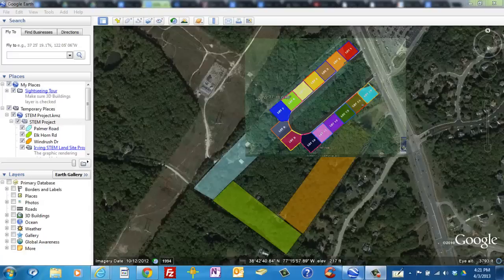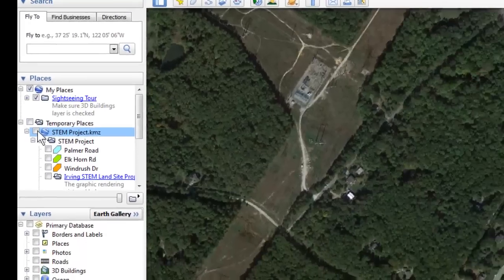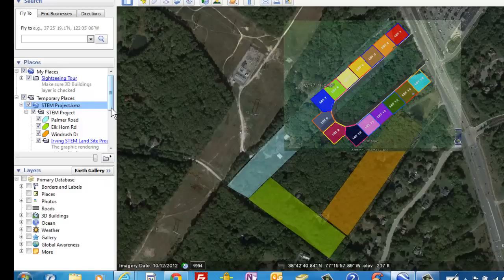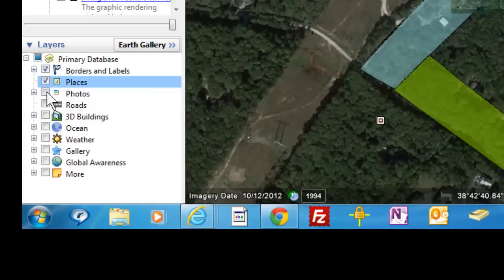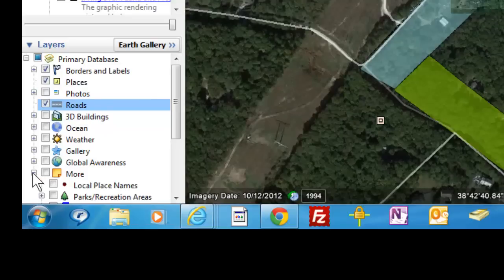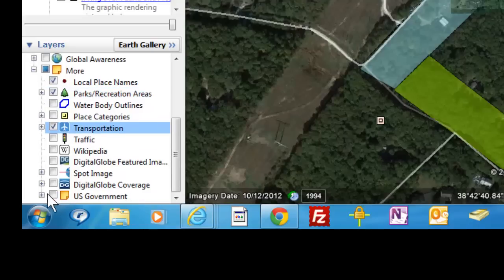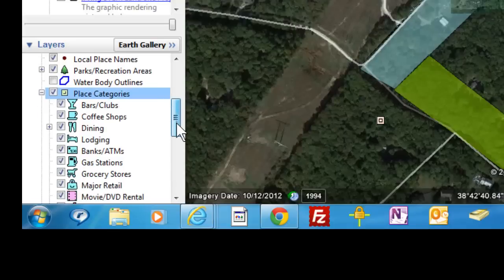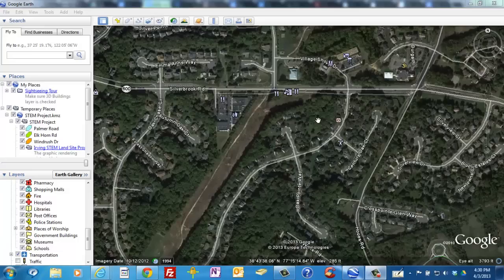Layers in Google Earth - Adding and Removing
This helps students add layers before the STEM project activity.